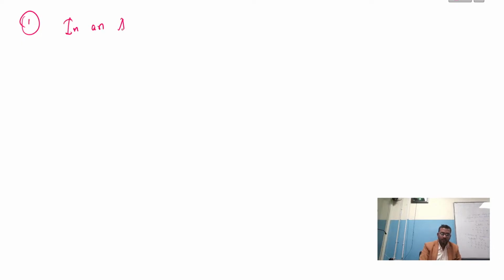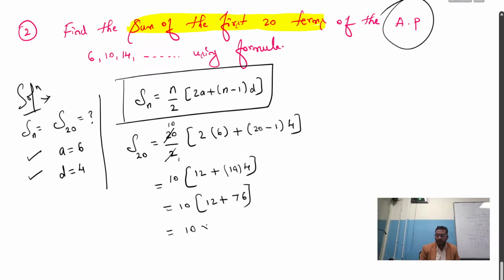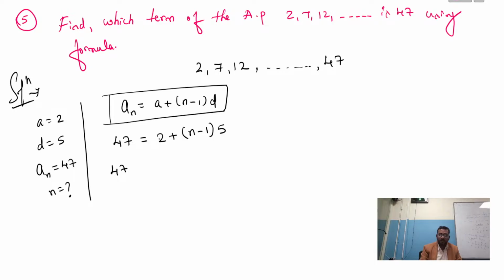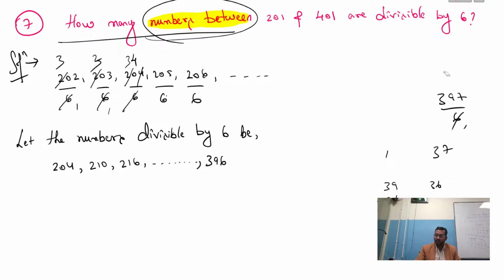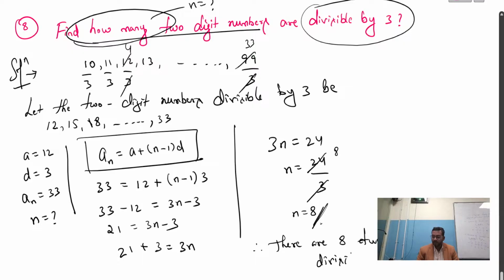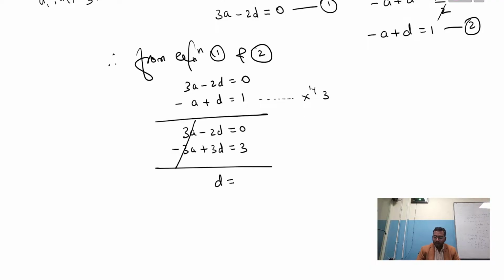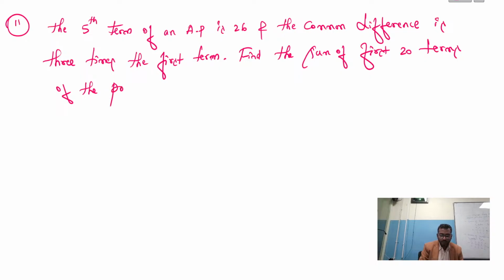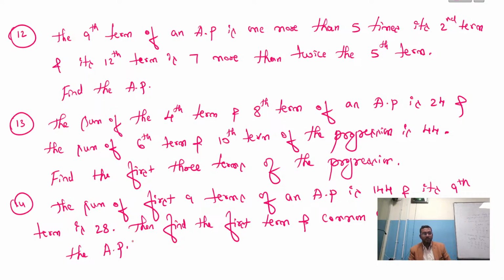Last-Minute Class 10 Maths LIVE | Most Important 2-Mark Questions | Karnataka Board | Part 2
🔴 Class 10 Maths LIVE Session – Karnataka Board SSLC 2025-26
In this live class, Shah Sir explains 100% sure 2-mark important Maths questions strictly based on the latest Karnataka State Board syllabus.

This session is exam-oriented and specially designed for SSLC Class 10 students to score full marks in 2-mark questions. All questions are frequently asked, expected, and board-pattern-based.

✅ What You Will Learn in This LIVE Class:

✔️ Most expected 2-mark Maths questions
✔️ Step-wise exam-writing method
✔️ Board-level sure questions for 2025-26

🎯 This Class Is Useful For:

📘 Karnataka Board Class 10 SSLC students
📘 Students aiming for high scores in Maths
📘 Last-minute revision & concept clarity
📘 Parents looking for reliable board-based guidance

Shah Sir – 17+ years of teaching experience | Founder of Ever Shine Coaching Centre, Bangalore
Helping Karnataka Board students score better with clear concepts & exam strategy.

👉 Attend LIVE, ask doubts, and learn smartly!